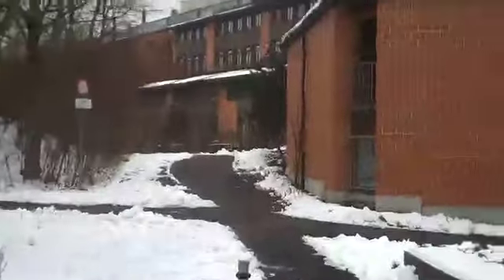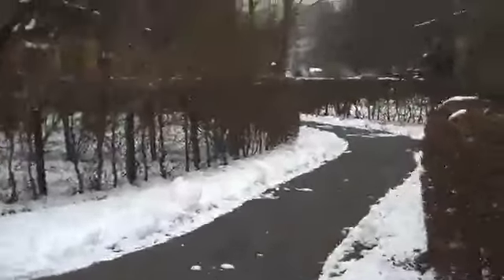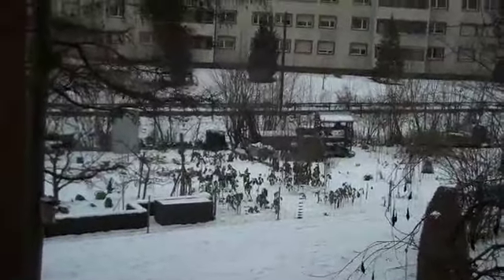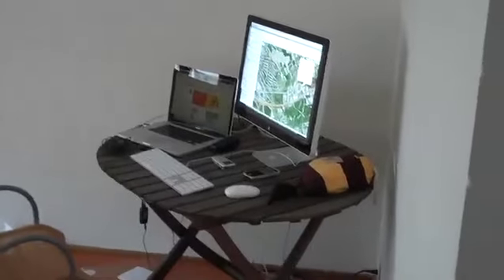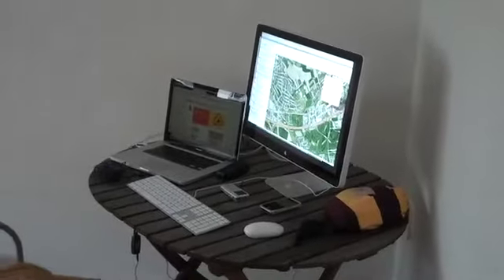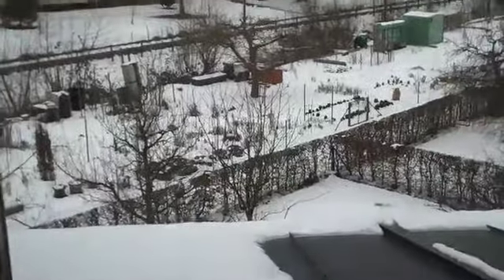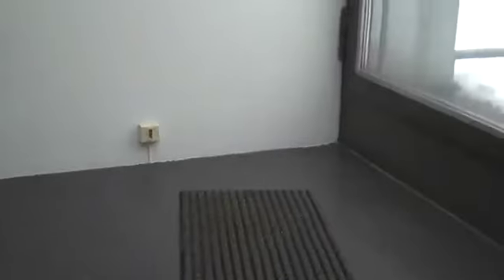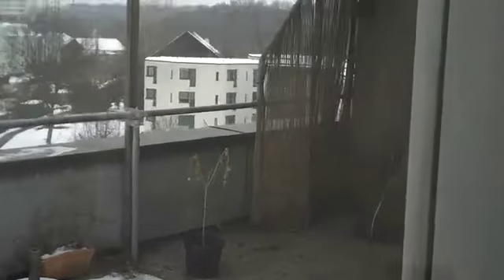New Zurich apartment